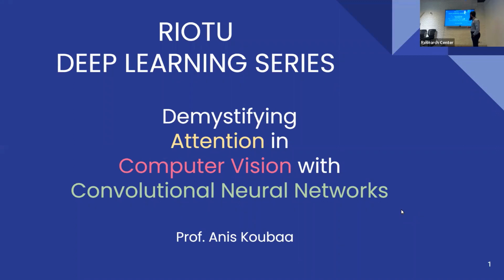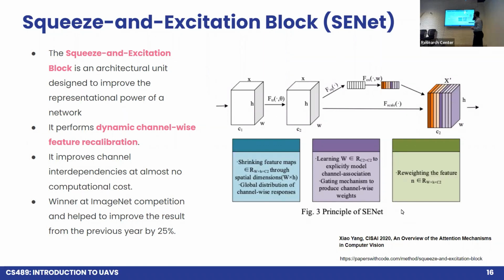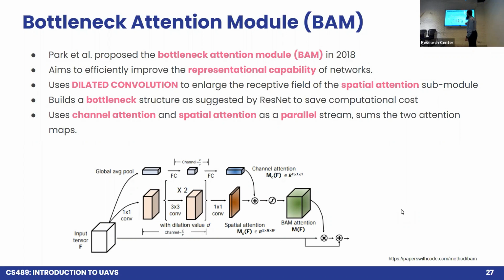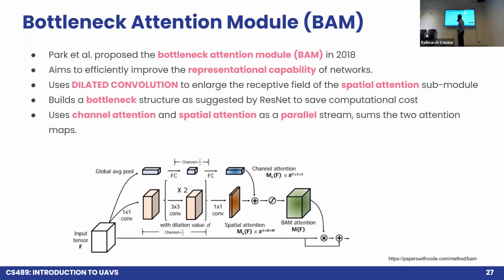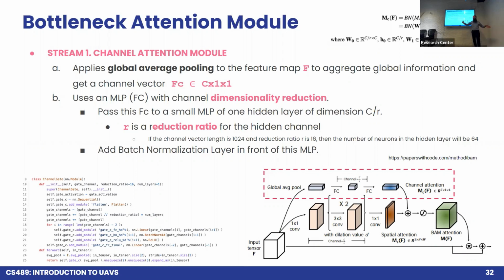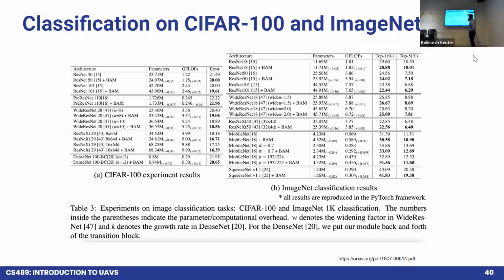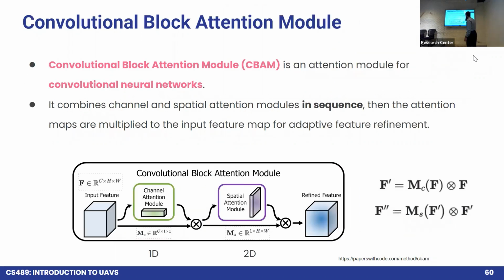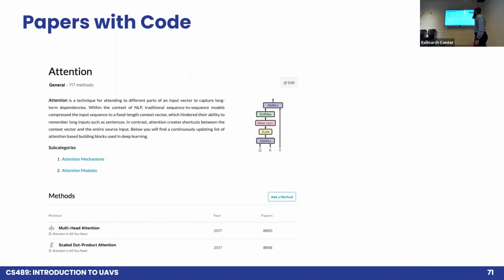Demystifying Attention in Computer Vision with Convolutional Neural Networks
Attention is one of the hottest topics in deep learning. It has mainly been well-known in natural language processing, transformer-based, and sequence models. However, attention approaches were initially developed for computer vision applications using native convolutional neural network (CNN) modules.
In this talk, I briefly introduce attention approaches in computer vision applications using convolutional neural networks and explain their logic. I will demystify their design process and discuss attention modules' essential design and development foundations using CNNs.